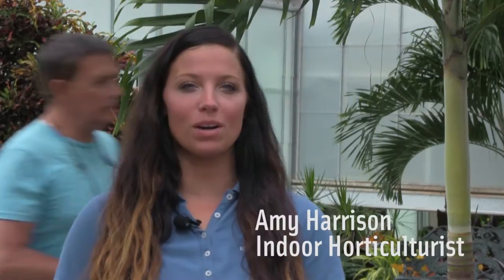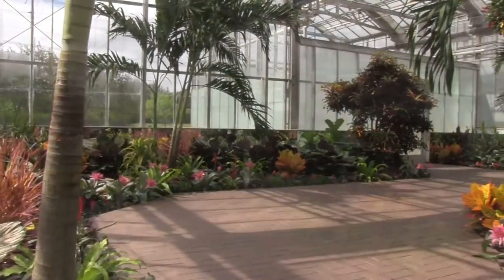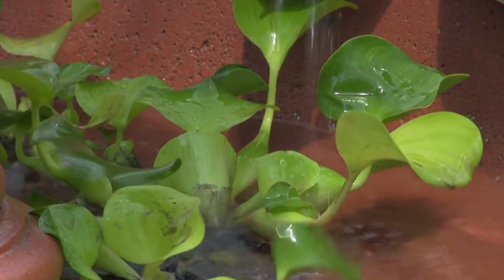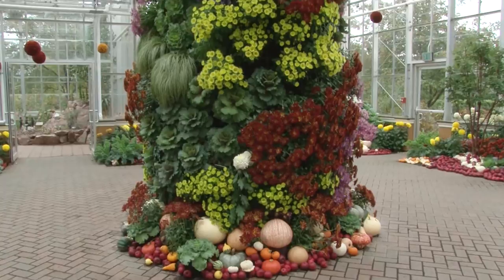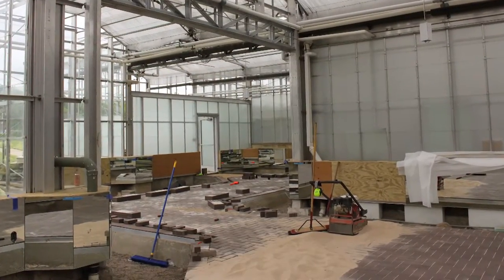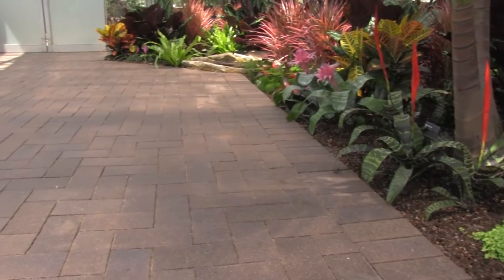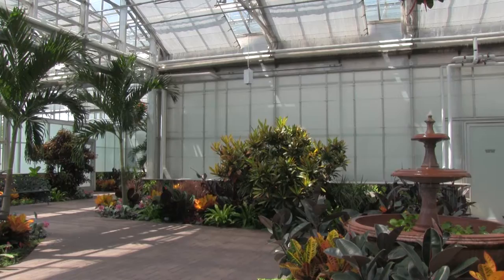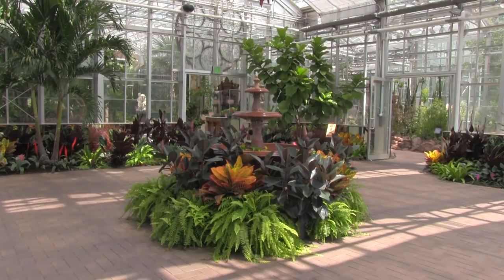Grace Jarecki Seasonal Display Greenhouse Thank You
Take a look inside the newly renovated Grace Jarecki Seasonal Display Greenhouse! The changes will help make the jobs of our horticulturists easier and allow for bigger and better seasonal displays. It wouldn't be possible without the generosity of our donors. Thank you!